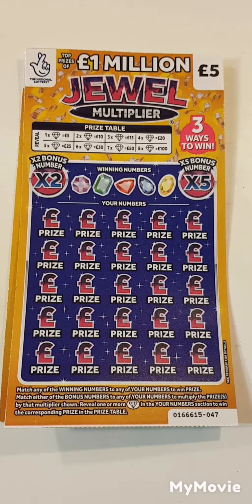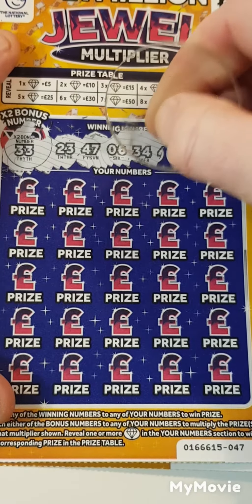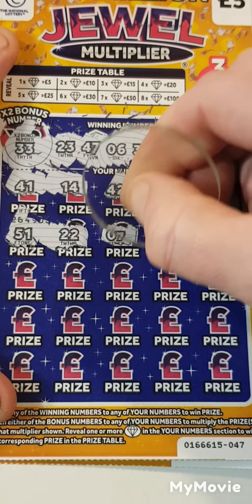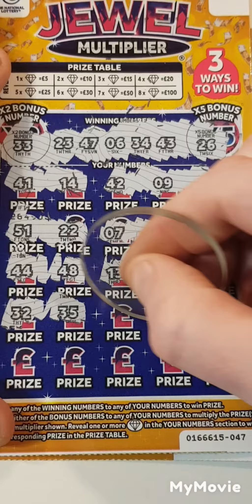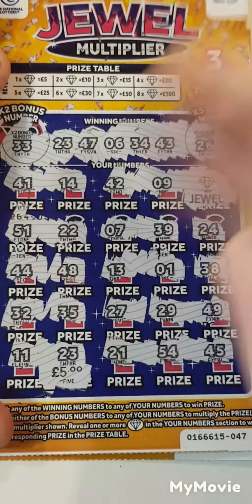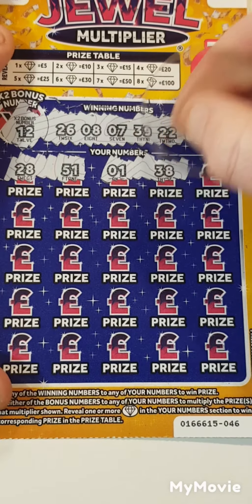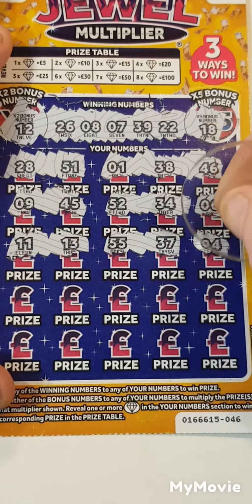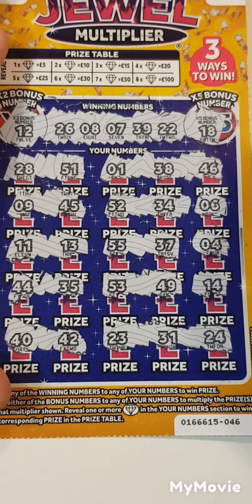🤑🤑cannot complain with the scratch card win🤑🤑